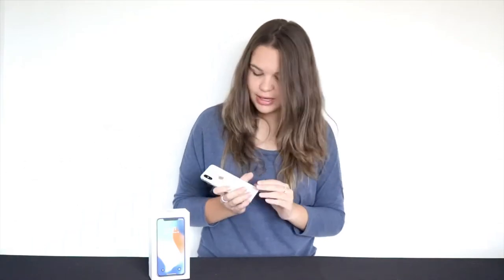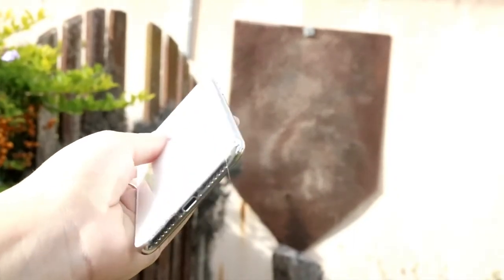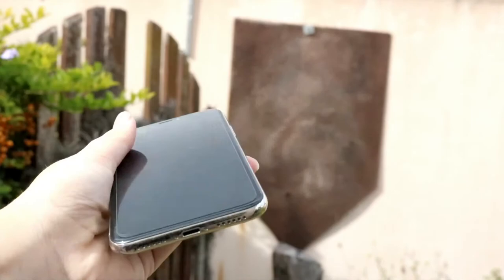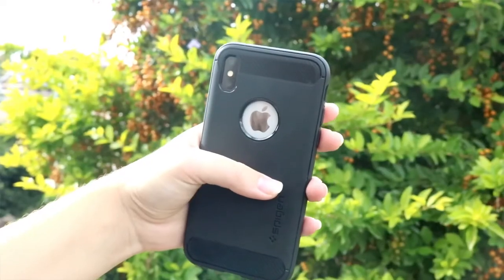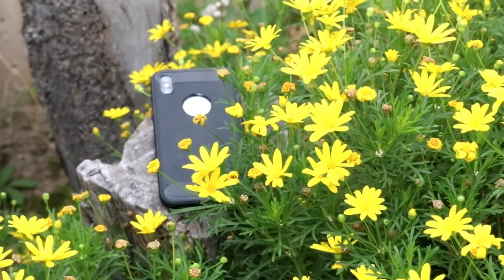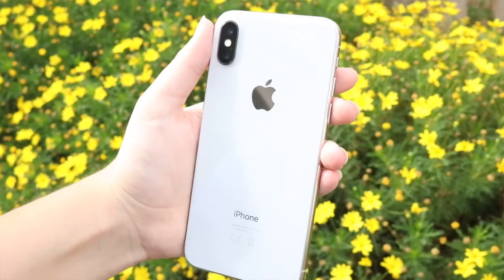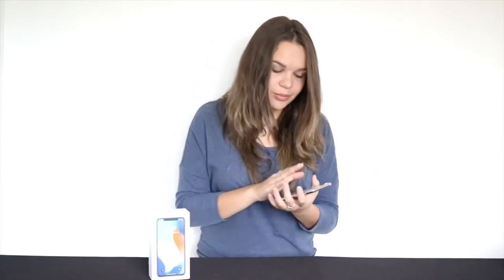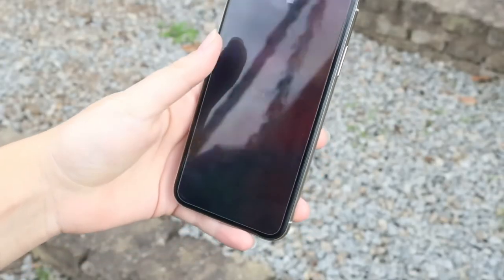iPhone X: 6 Months Later | Tech Videos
In this video we are going to be talking about the iPhone X 6 Months Later. Hope you enjoy!